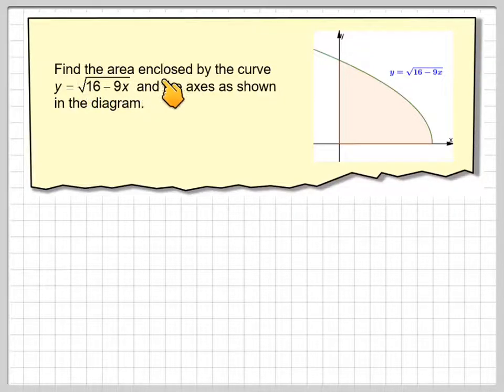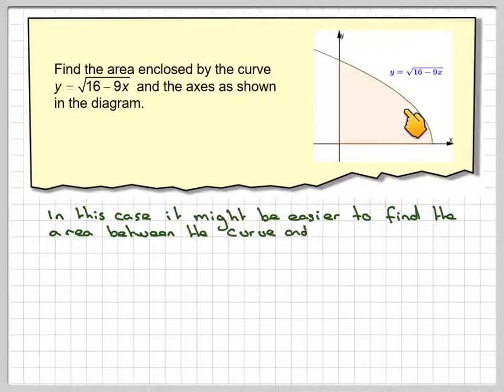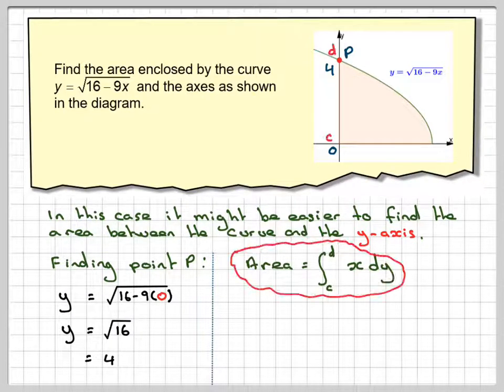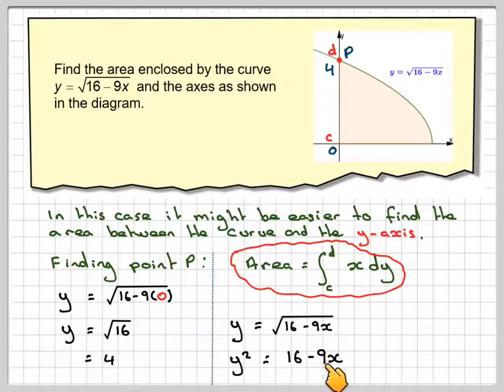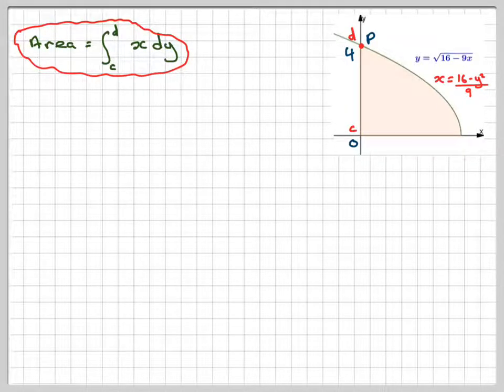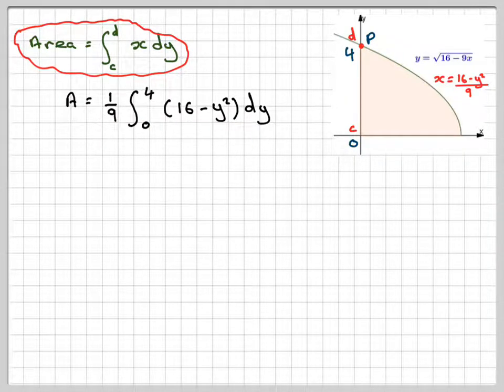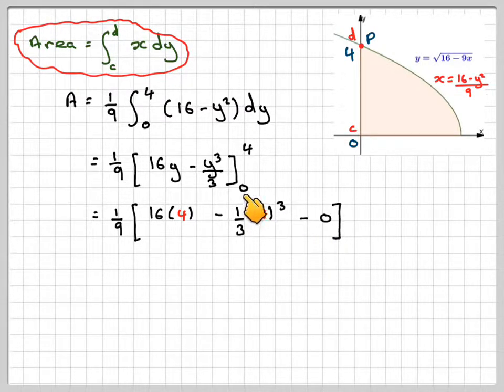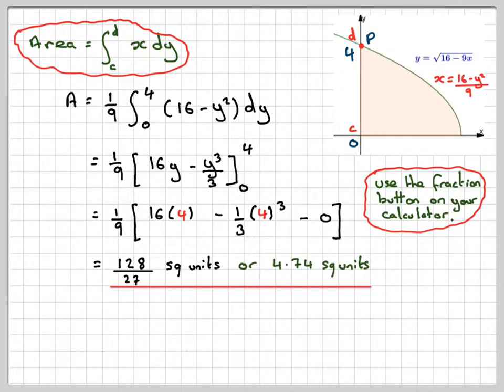Finding the area between the curve and y axis